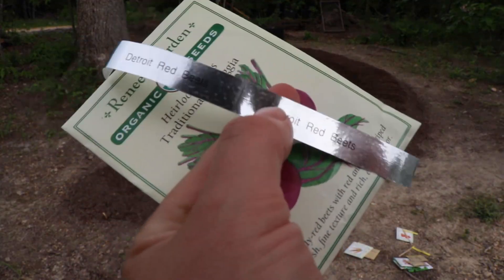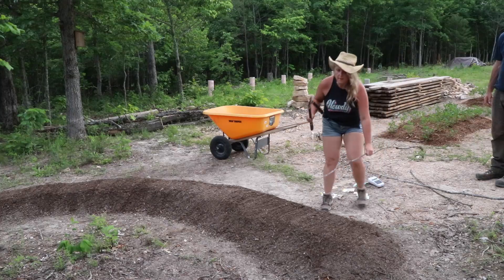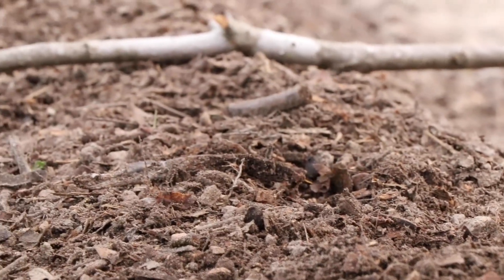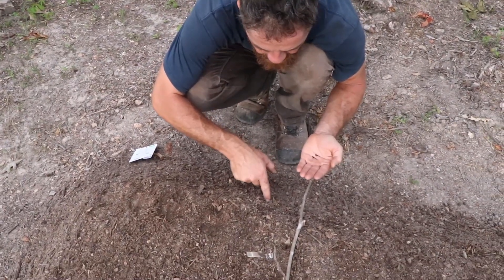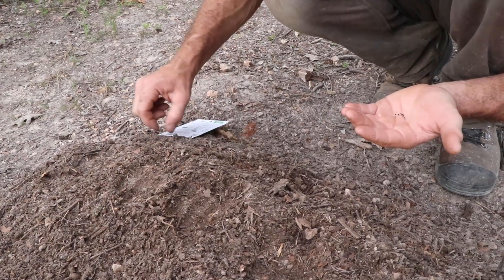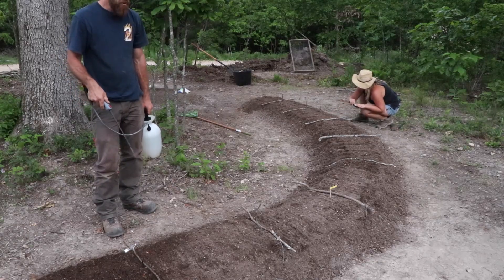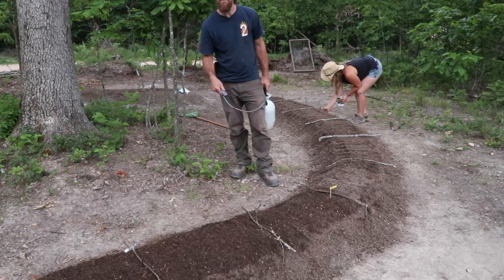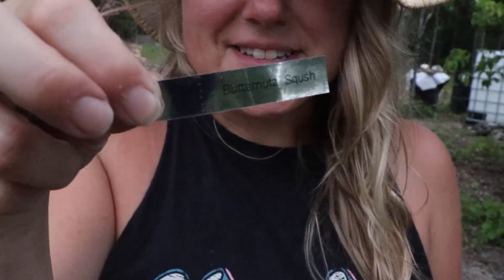Planting Root Crops In Our Curved Garden Mounds - Southern Missouri Ozarks - Dirty’ol Homestead Life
Building a homestead from raw land is a ton of hard work. The fruits (and vegetables) of our labor is delayed by growing time. We're digging into the soil to prepare our first-year garden in soil that's not the best YET.

In this week's episode, we are planting rootcrops in our curved gardenbeds. We've got carrots, beets, radishes, squashes and a ton of herbs going in the ground as we are setting up our companion planting beds.

Big love,
Brian + Erin

🛍 Check out our Dainty & Rugged shop where you can own something useful and beautiful that we make by hand

🚍 "Get Your Skoolie On" is our online course where we publish our detailed build videos, guides & plans NOT put on YouTube

🇺🇸 USA Amazon Shop ➜
🇨🇦 Canada Amazon Shop ➜

📦 Products used in this video:
Canon 80D Camera

🤟Like our Channel & Want To Show Support?

🎵Smooth Jams For this Video:

Big LOVE! Thanks for BEing here!
B + E